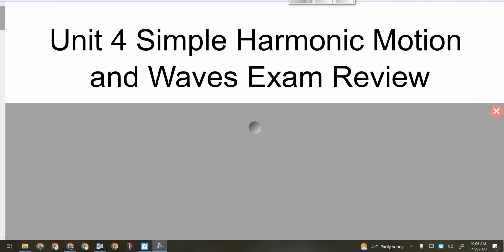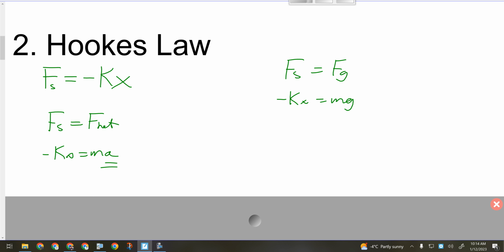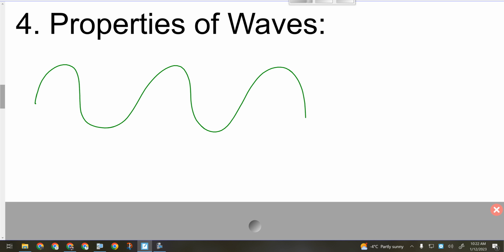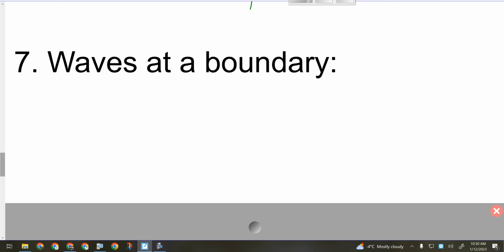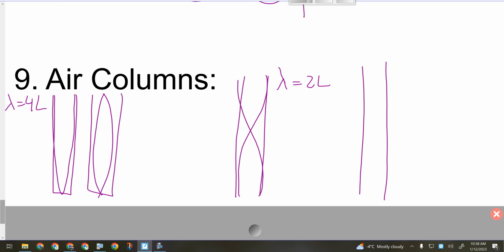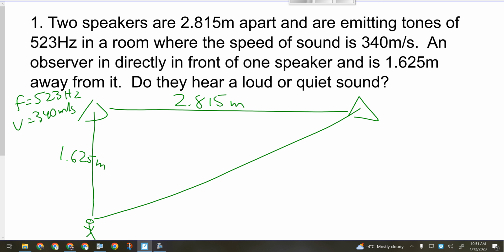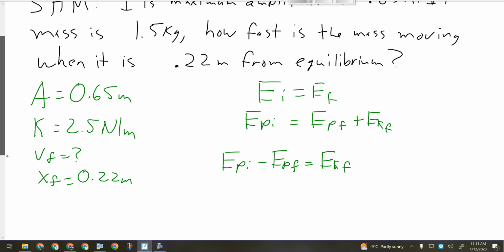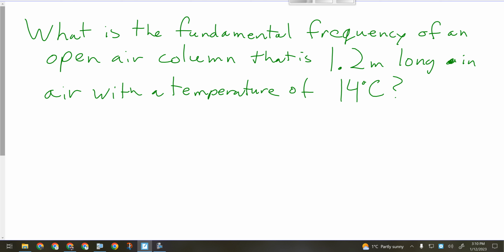Physics 20 Unit 4 Waves and Simple Harmonic Motion Exam Review